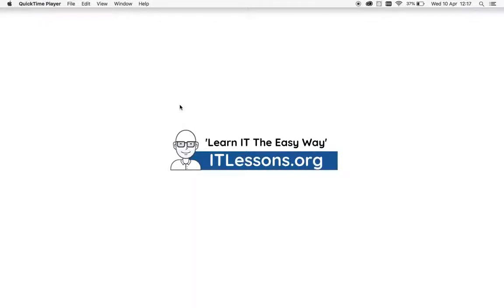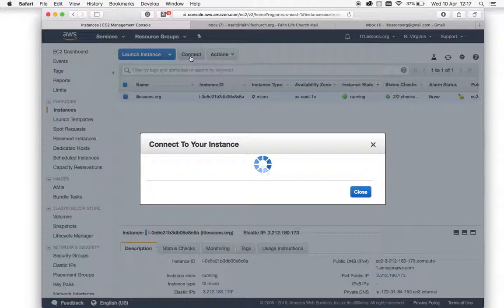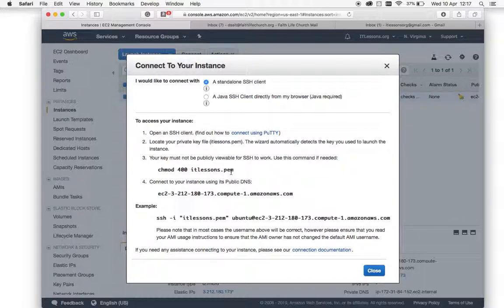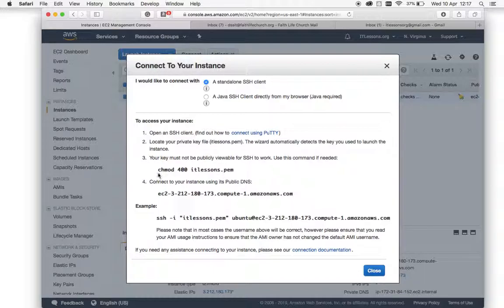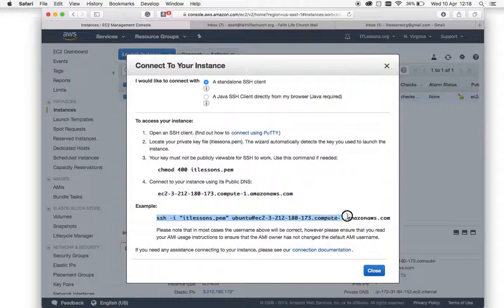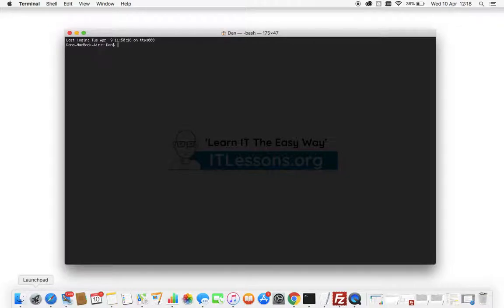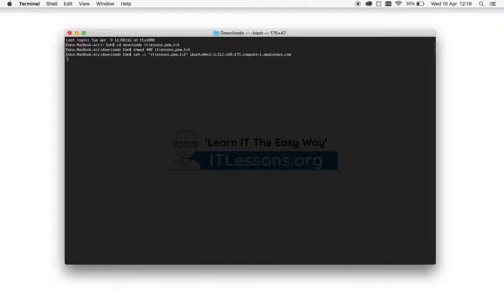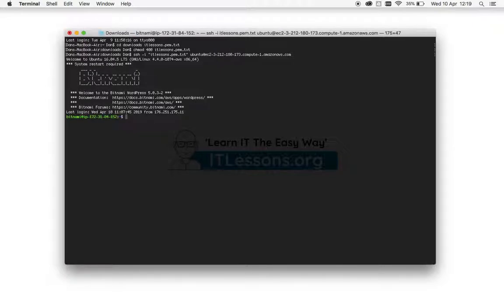How to SSH into a Bitnami Wordpress AWS Instance in Terminal on Mac